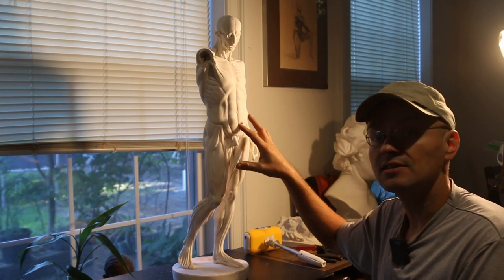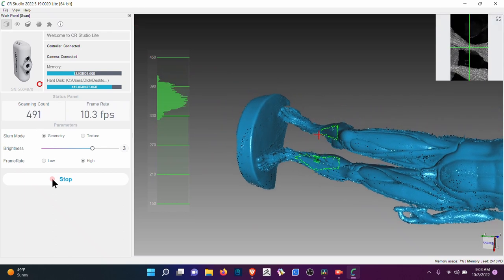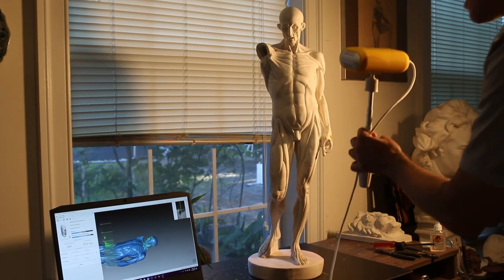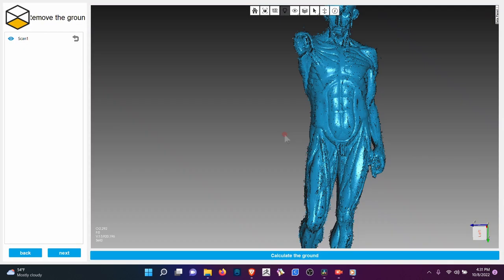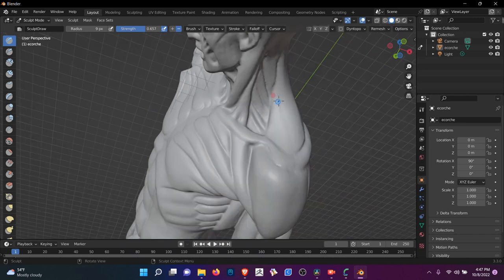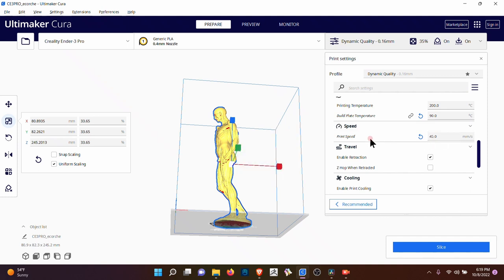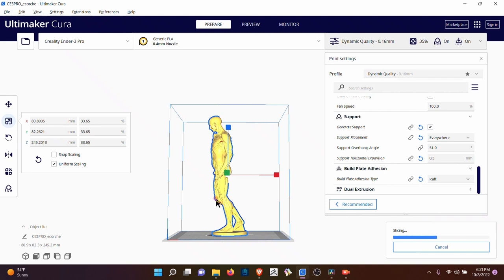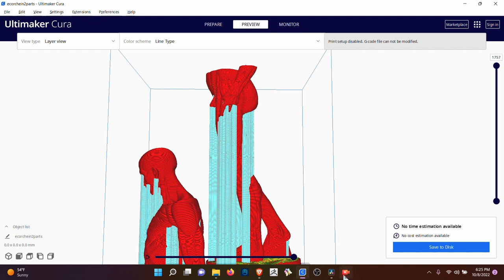Using a 3d scanner to scan Houdons Ecorche for 3d printing